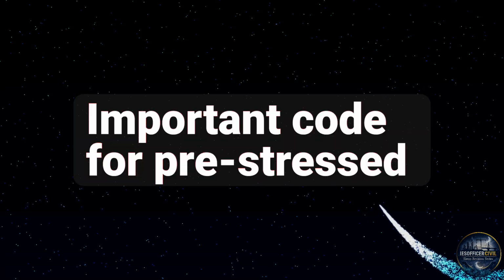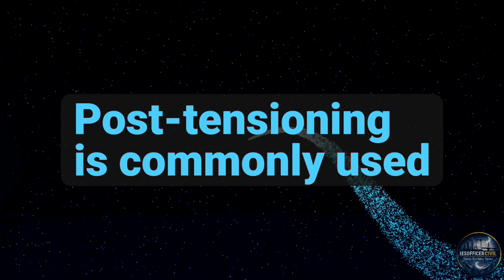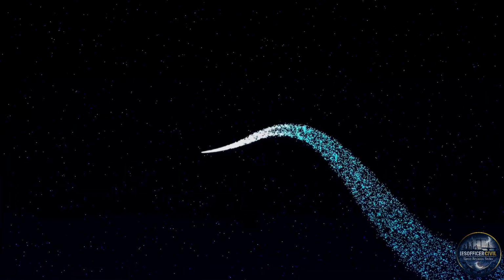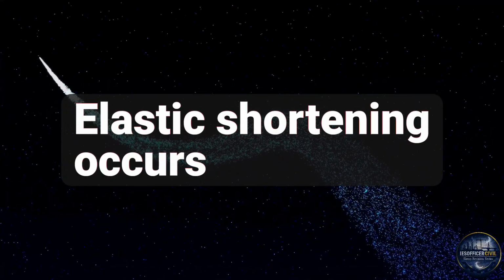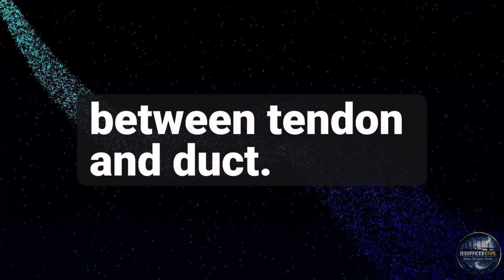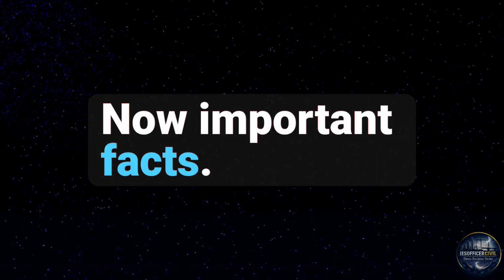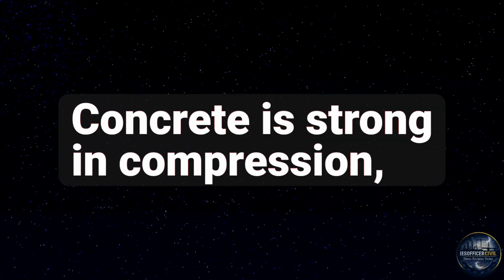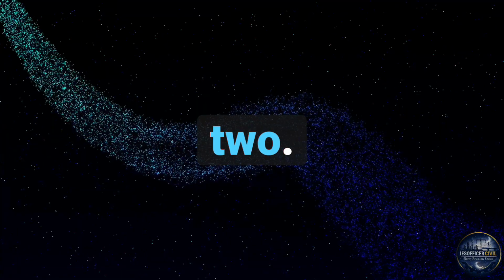Sleepy Revision Series | RCC Complete Revision, PRESTRESSED CONCRETE | Last Part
Listen before sleep for effortless revision.
Welcome back to the Sleepy Revision Series by IESOFFICERCIVIL — a calm and immersive revision experience specially designed for Civil Engineering aspirants preparing for ESE, GATE, SSC JE, State AE/JE, RRB JE, and other technical examinations.

This final part of the RCC Revision Series is focused on Prestressed Concrete, Losses of Prestress, Important IS Codes, and Rapid Fire Complete RCC Revision in a soothing audio format so you can revise concepts effortlessly while relaxing, travelling, resting, or before sleep.

✨ सुनते सुनते RCC खत्म!!! ✨

✨ Best used for:
• Night revision
• Passive learning
• Sleep-time listening
• Quick conceptual recall
• Stress-free preparation

📘 Topics Covered:
• Prestressed Concrete Fundamentals
• Pre Tensioning & Post Tensioning
• Prestressing Steel & High Strength Concrete
• Advantages of Prestressed Concrete
• Losses of Prestress
• Elastic Shortening, Shrinkage & Creep
• Relaxation of Steel
• Friction Loss & Anchorage Slip
• Cable Profile & Eccentricity
• End Block & Kern of Section
• Comparison of RCC & Prestressed Concrete
• Important Prestressing Concepts
• IS 1343 for Prestressed Concrete
• Important RCC IS Codes Revision
• Rapid Fire Complete RCC Revision
• Beams, Slabs, Columns & Foundations Quick Revision
• Shear, Development Length & Torsion Revision
• Important Formula & Theory Revision Frequently Asked in Exams

🎧 Recommended Usage:
Use earphones at low volume in a calm environment for the best experience.

Channel: IESOFFICERCIVIL
Civil Engineering • ESE Preparation • Officer’s Perspective